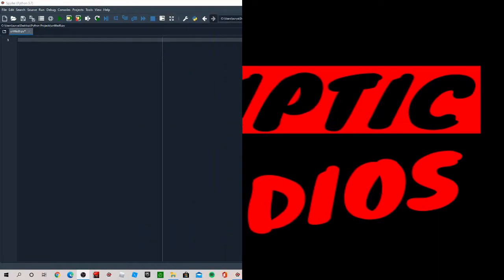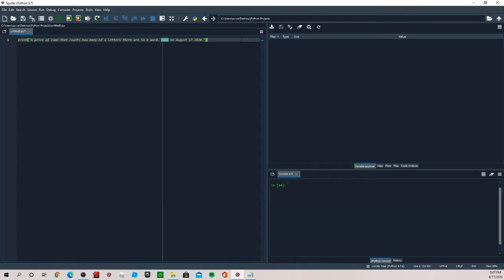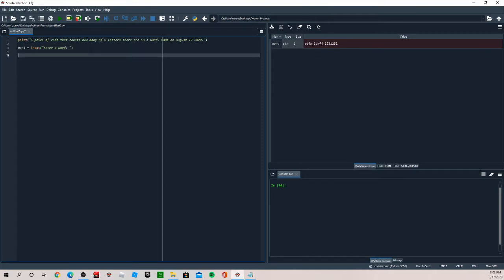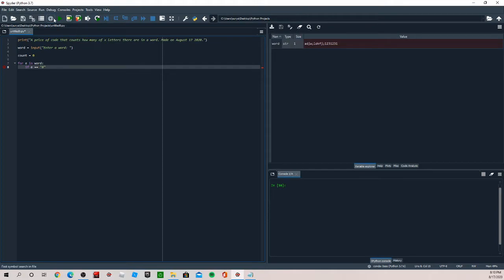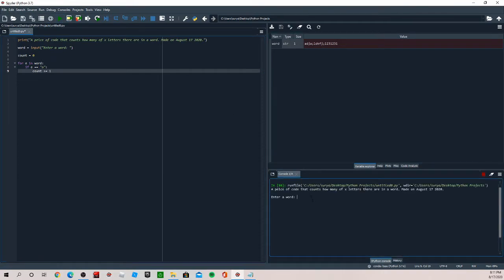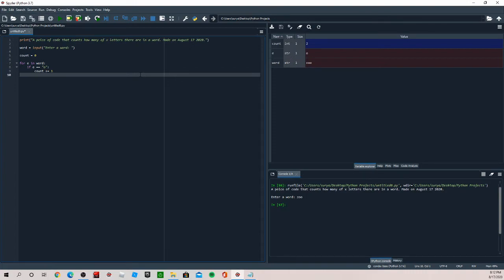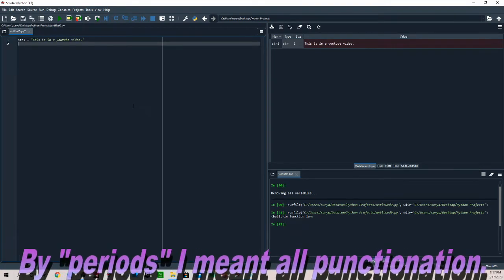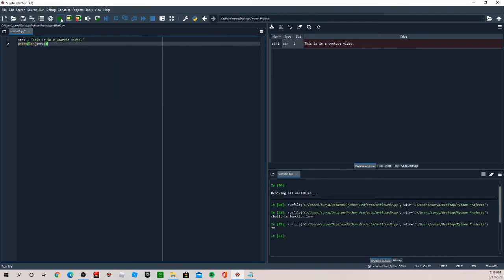How to Find the Amount of a Certain Letter there is in a Word In PYTHON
In this video, I show you guys how to find the number of a certain letter in a word. At the end, I show how to find the number of characters in a string, which is super easy and useful. To do this you would need a python program (I use Spyder downloaded from the Anaconda Navigator).

(Scroll down a bit. This works with Mac, Windows, and Linux)

"Python is an interpreted, object-oriented, high-level programming language with dynamic semantics. It's high-level built in data structures, combined with dynamic typing and dynamic binding, make it very attractive for Rapid Application Development, as well as for use as a scripting or glue language to connect existing components together. Python's simple, easy to learn syntax emphasizes readability and therefore reduces the cost of program maintenance. Python supports modules and packages, which encourages program modularity and code reuse. The Python interpreter and the extensive standard library are available in source or binary form without charge for all major platforms, and can be freely distributed."